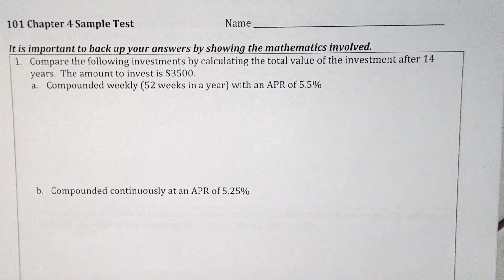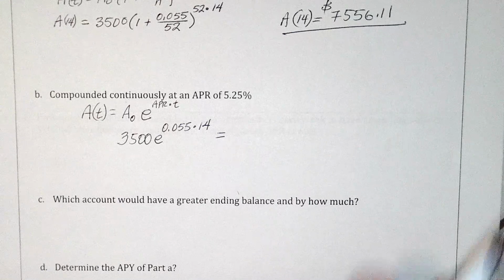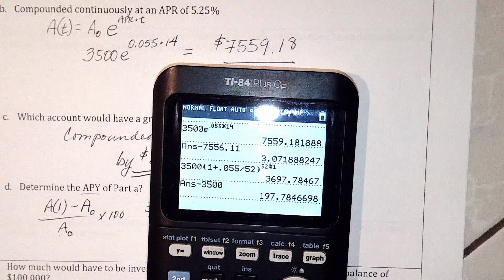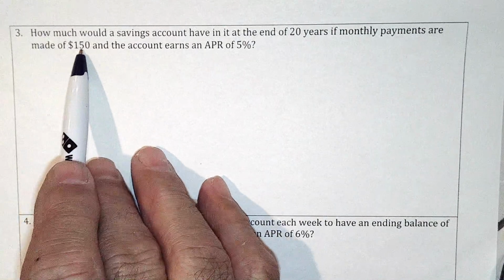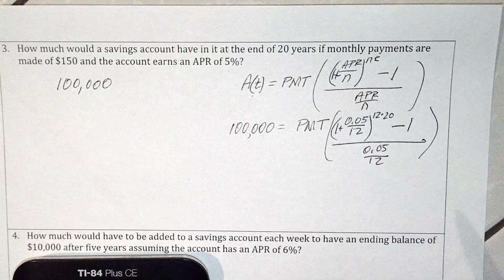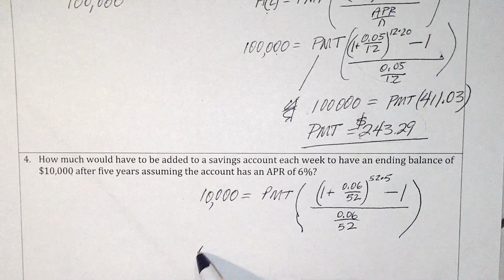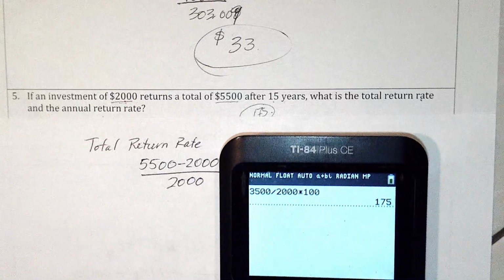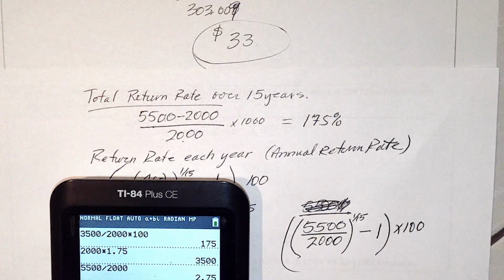101 Ch 4 Smaple Test